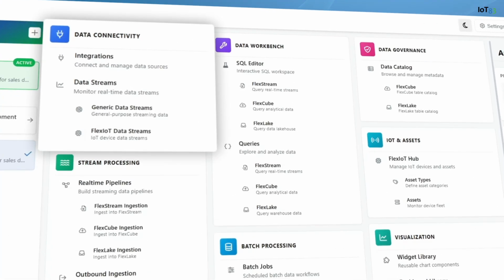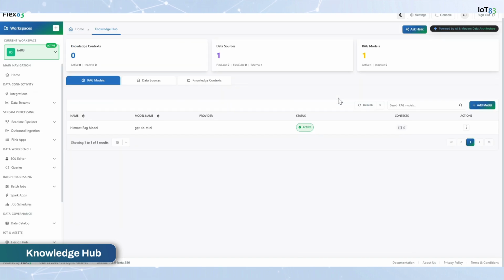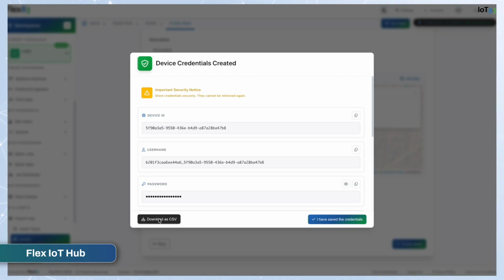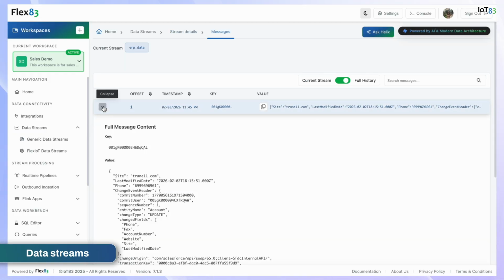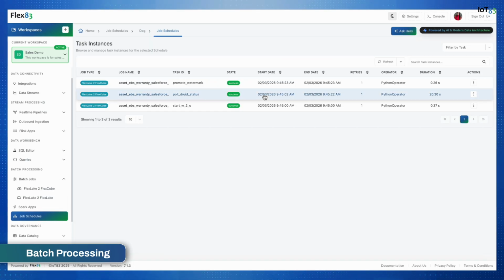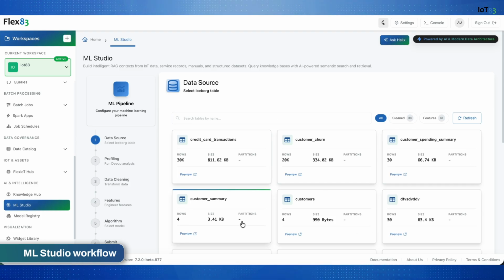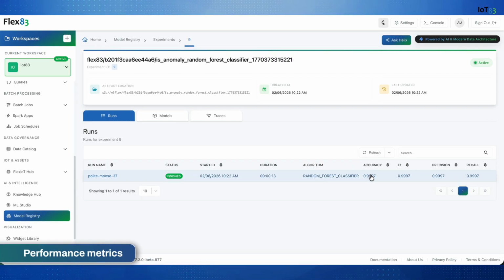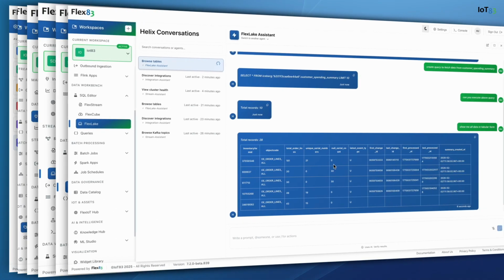Flex83 AIoT Platform 2026 | In-depth Product Walkthrough